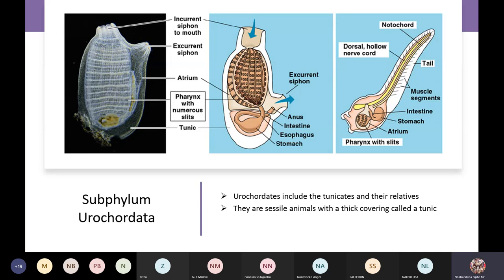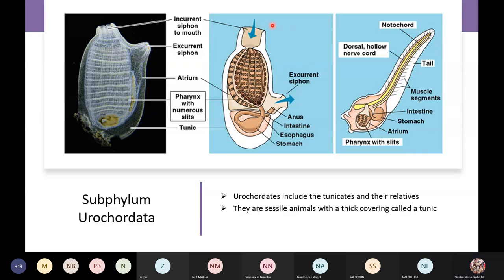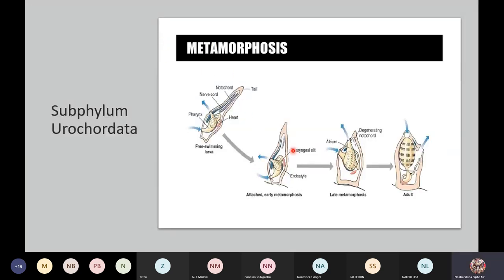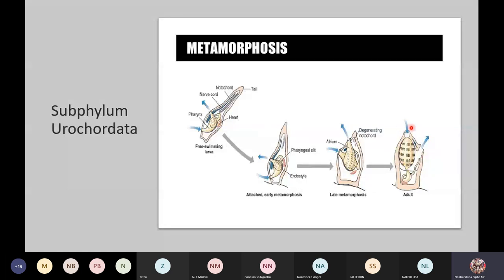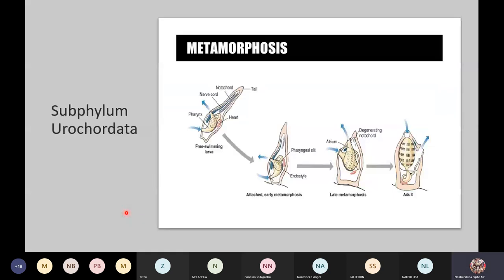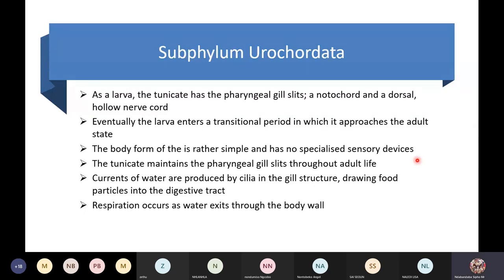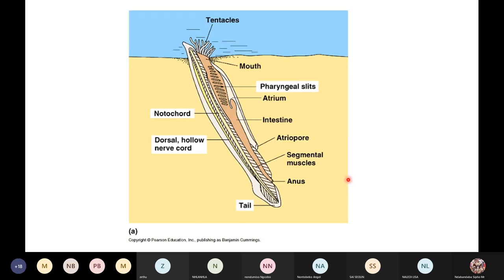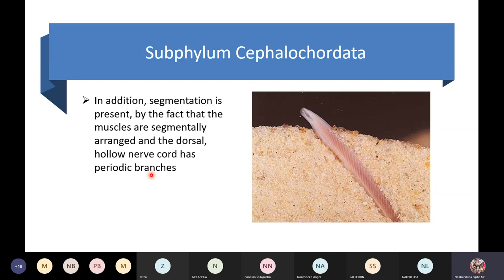ANST102 Protochordates Online Lecture 2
This lecture is about Subphylum Urochordata and Cephalochordata by  Mr SP Ndabandaba Mangosuthu University of Technology, Department of Nature Conservation. Conducted 16 Novermber 2020.